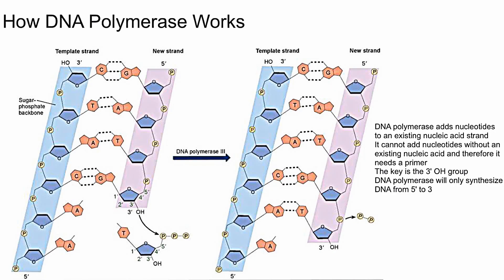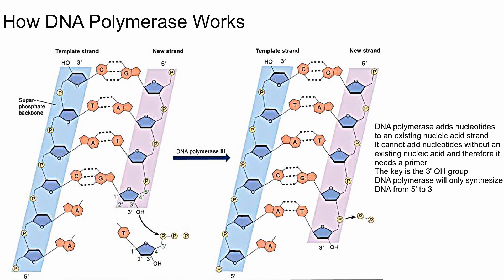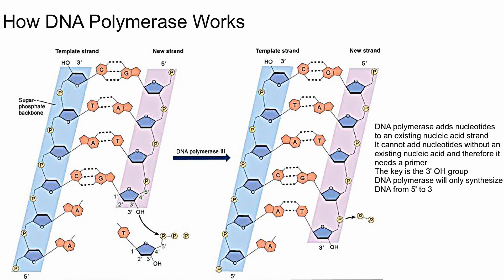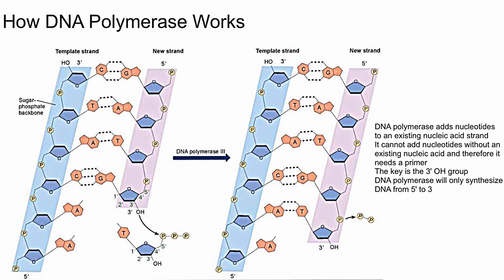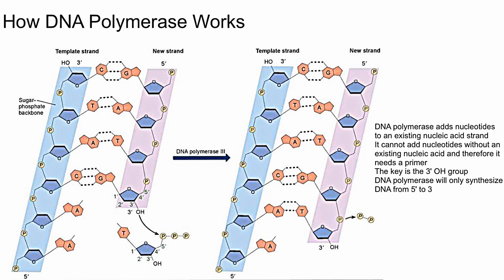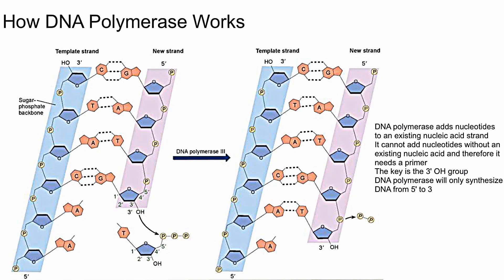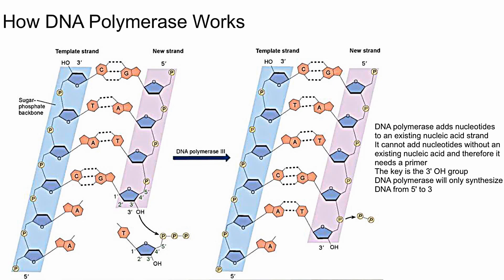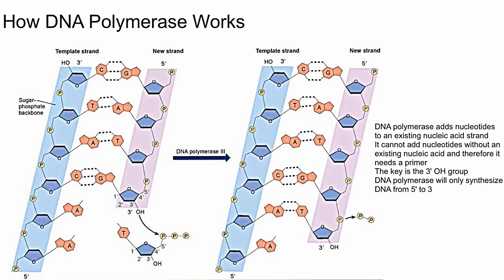How DNA Polymerase Works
This video explains how DNA Polymerase works. It explains the direction of replication of DNA polymerase and it explains what is required for DNA polymerase to work.